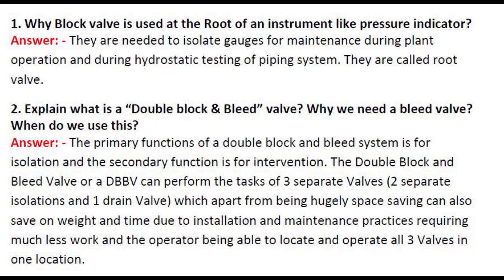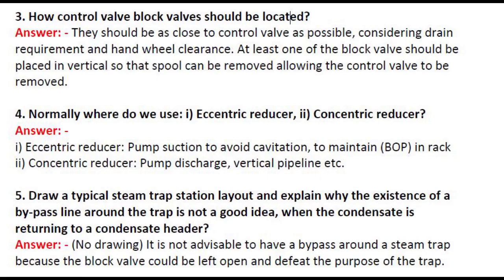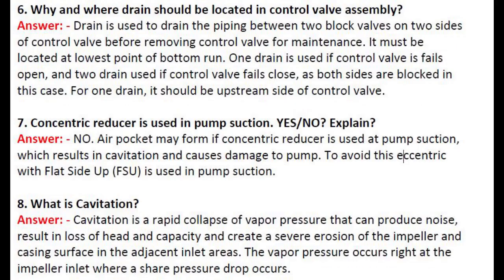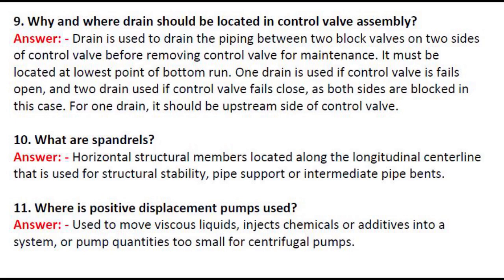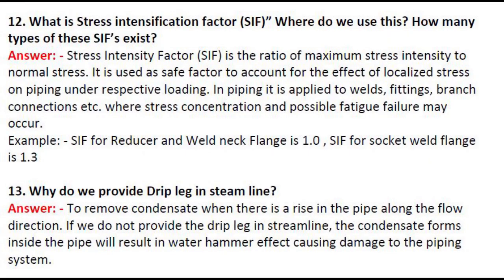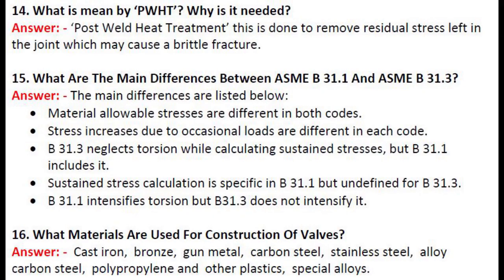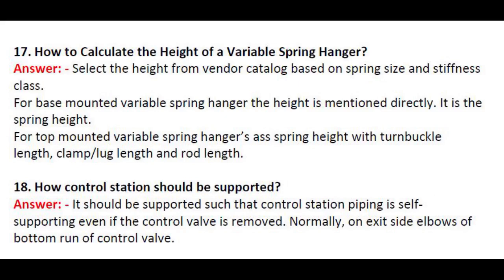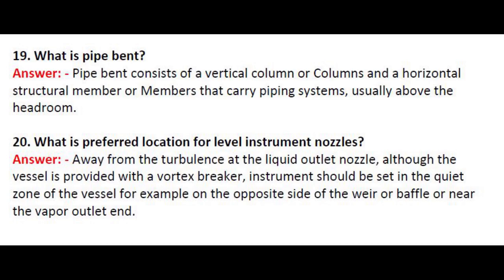20 Toughest Piping Engineering Questions asked in Interviews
In these video we are going to learn few toughest Interview question asked for Piping Engineer's in Technical Interview's .